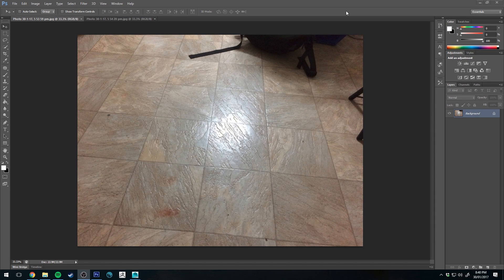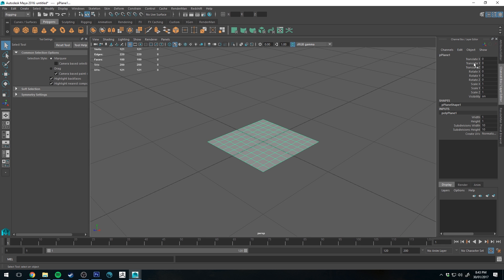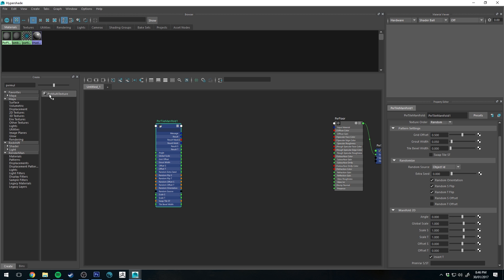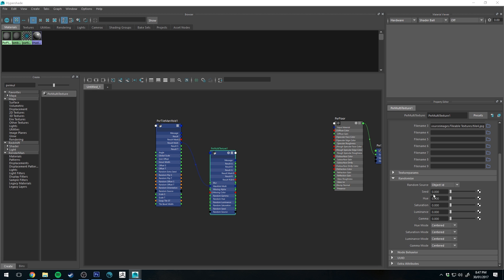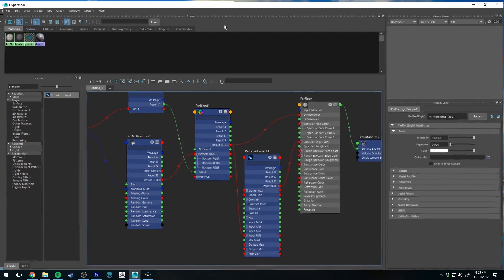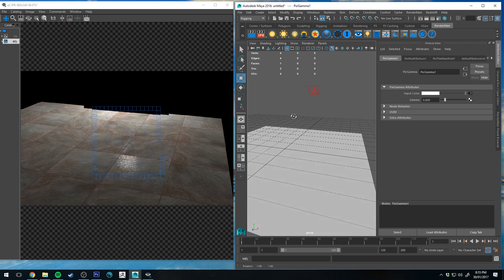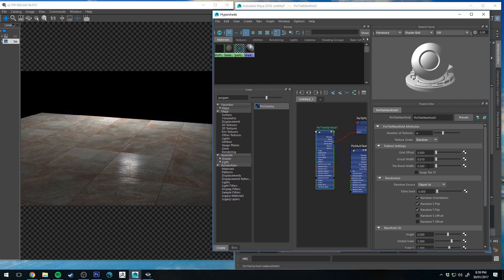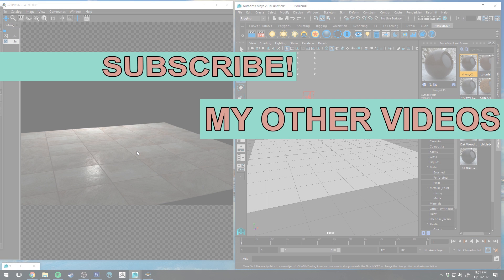Renderman 21 Tileable Texture Tutorial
Moving into something slightly more complex this week with a custom tileable texture setup. First I'll show you one technique for editing textures in photoshop to get a good texture for tiling and what to look out for, then we'll move in to Maya to hook it up with a few nodes that can drive randomization to help sell our tiled texture's believability.